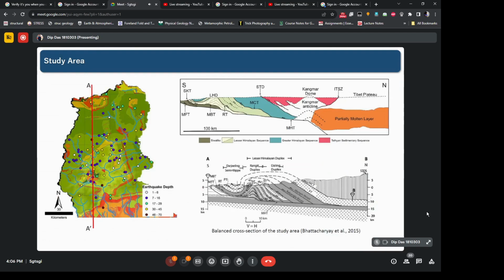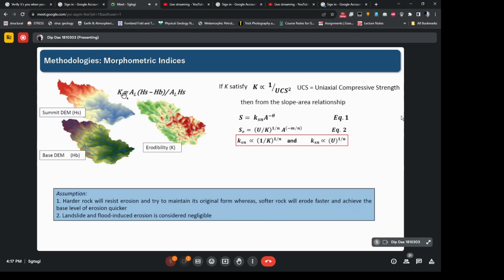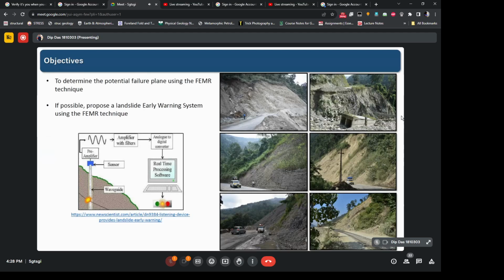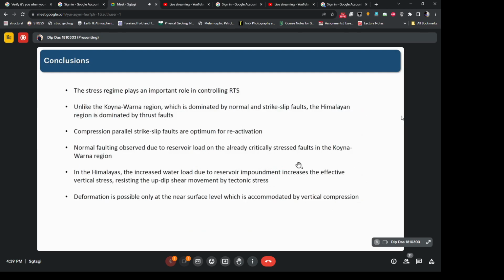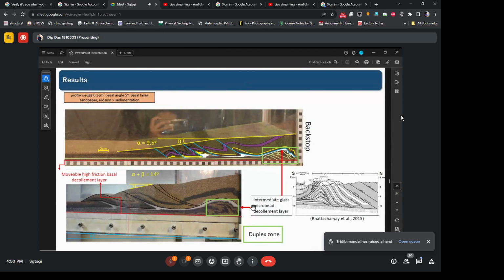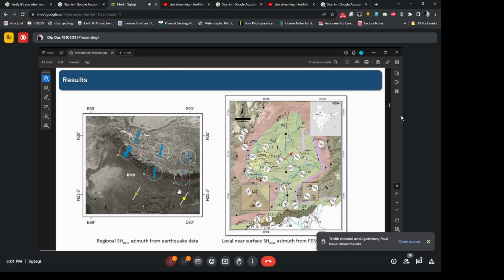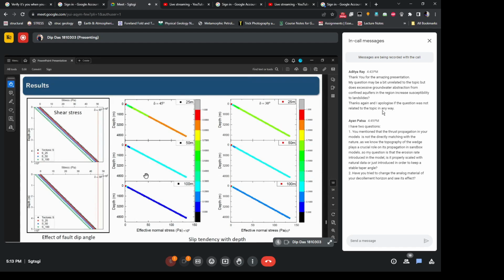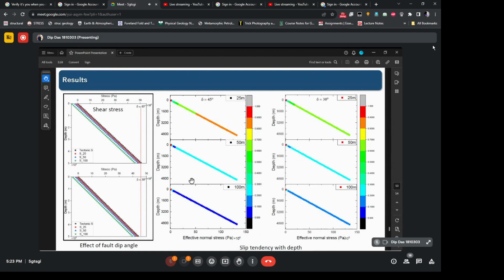RDS Monthly Lecture (September 2023) - by Mr. Dip Das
National Conference on Rock Deformation and Structures

‣ Monthly Lecture - September Month
 30th September 2023 ; 4:00 PM

⁍ Title - "Reflection on the Active Tectonics of the Darjeeling Sikkim Himalayas"

⁍ About the Speaker - Mr. Dip Das, Senior Research Fellow, IISER Bhopal
⁍ About RDS -
Rock Deformation and Structures (RDS) is national conference under the aegis of Structural Geology and Tectonic Studies Group India (SGTSGI) which is affiliated to IUGS (International Union of Geological Sciences) commission on Tectonics and Structural Geology (TecTask).
The first RDS conference were conducted at Jadavpur University in October, 2010. Later RDS II, III, IV, V, VI and VII were organised in Lucknow, Dibrugarh, Haldwani, Delhi, Kerala & Banaras Hindu Universities in 2012, 2014, 2016, 2018,2021 and 2022 respectively.

The 8th RDS conference is scheduled to be organized at Indian Institute of Science Education and Research, Bhopal (IISER, Bhopal)